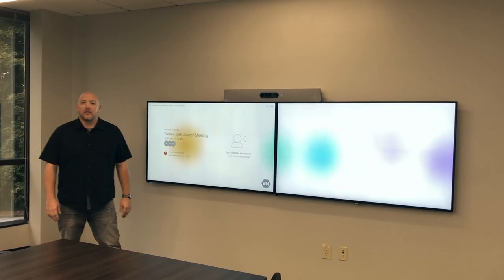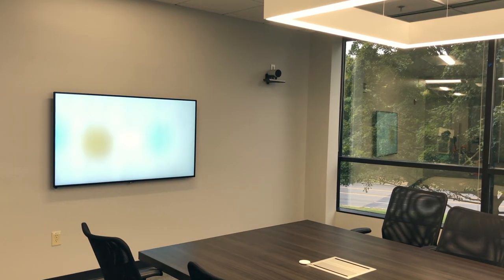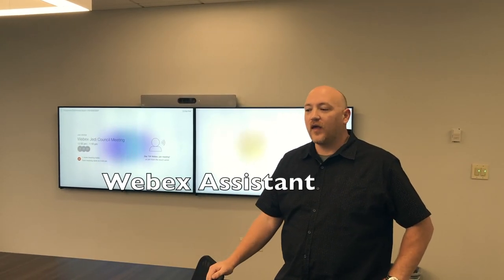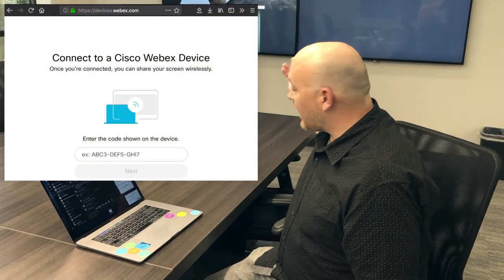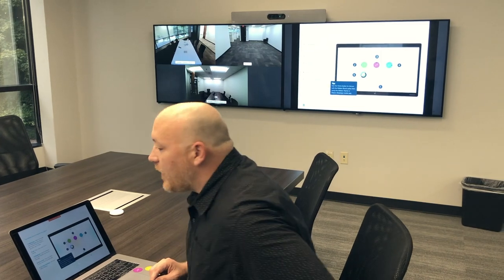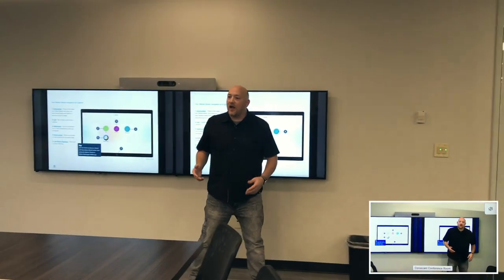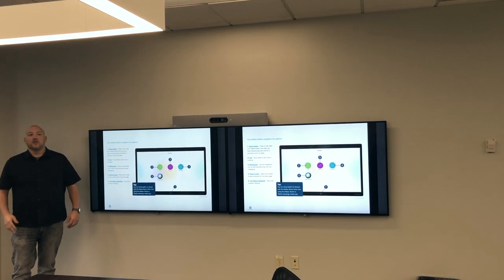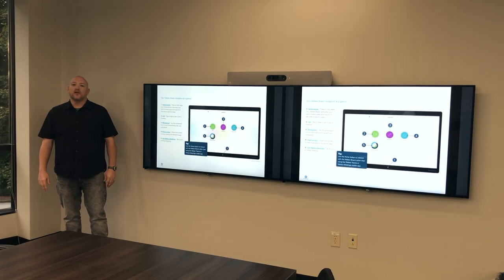Webex Conference Room Demo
A brief, informal overview of a Webex enabled conference room.